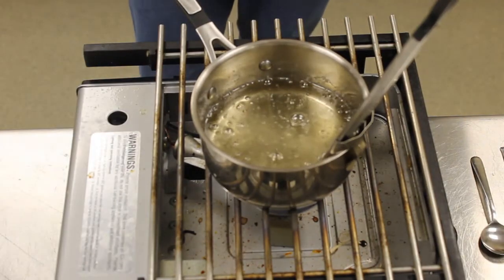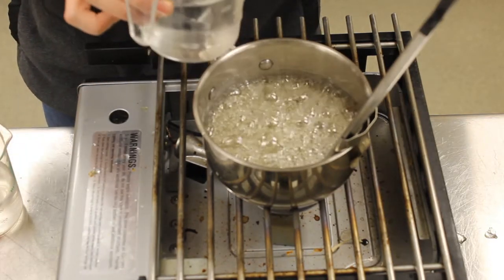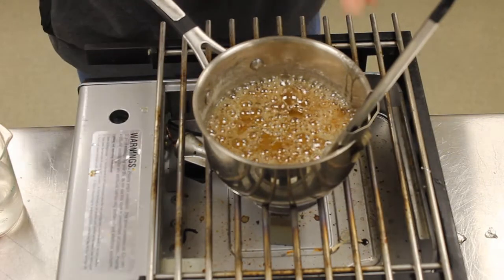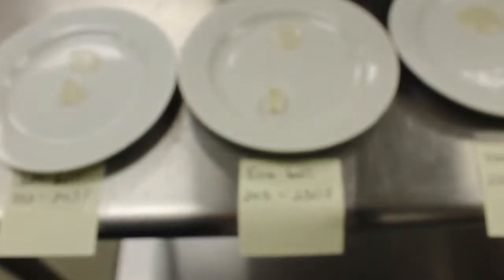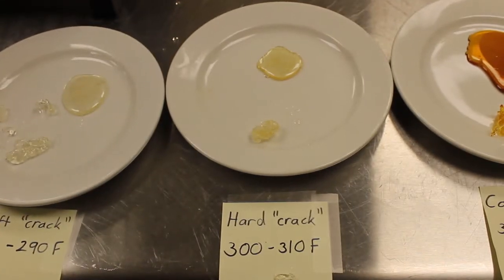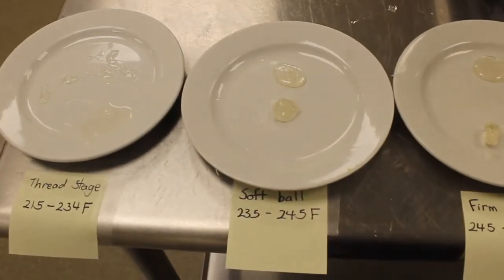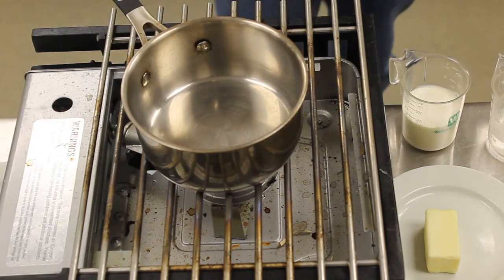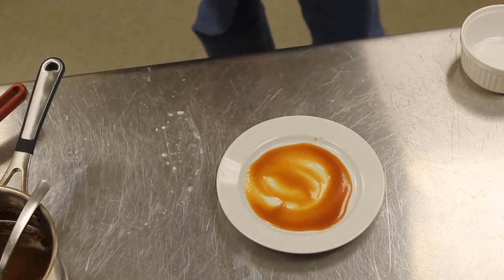Sugar cooking/Candy Stages Demonstration & Caramel Sauce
In this video, I am demonstrating first-hand the various stages that sugar goes through when heat is applied to it. You will see the physical, chemical and color changes as the sugar is heated

Then, I will show you how to make a very simple and very tasty caramel sauce using the knowledge of sugar caramelization!

Sugar Cooking (0:00)
Sugar Phase Changes (8:43)
How to make a Caramel Sauce (19:15)